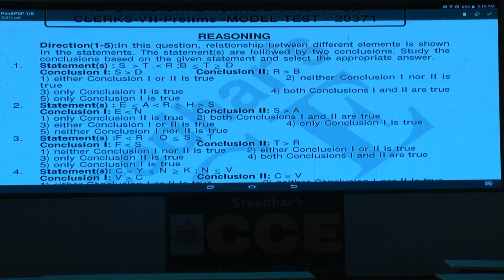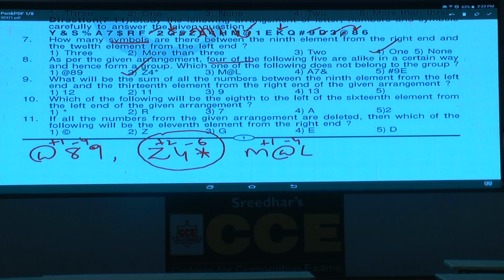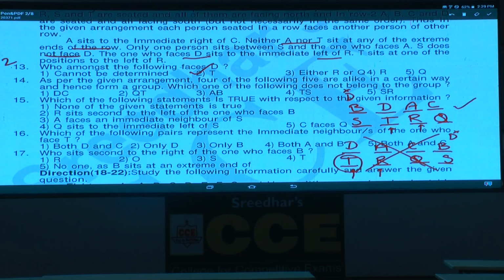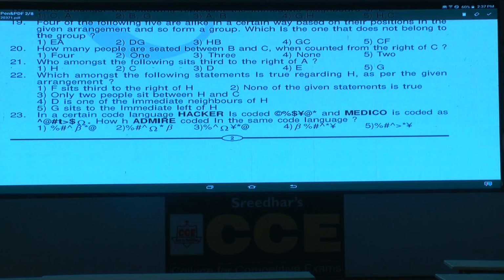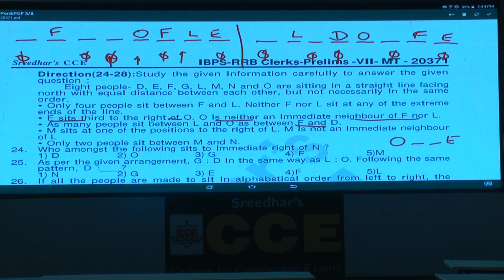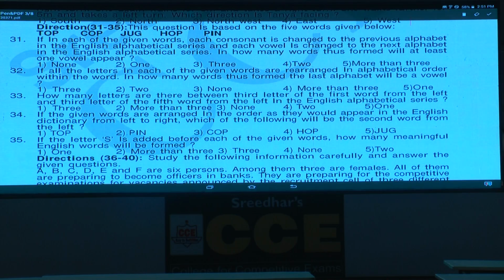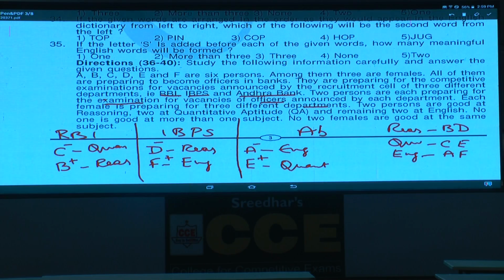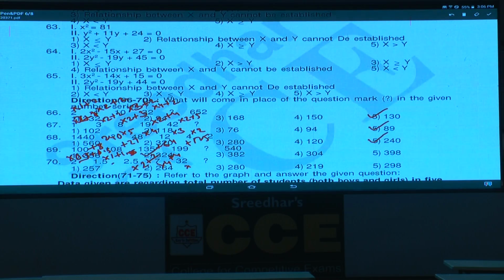IBPS RRBs CLERKS PRELIMS REASONING MT 20371 | REASONING MADE EASY